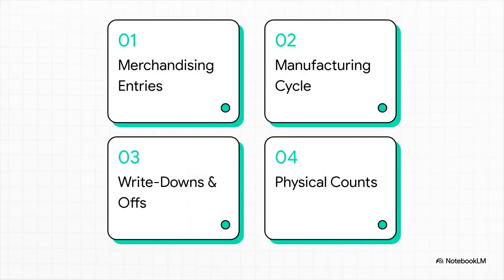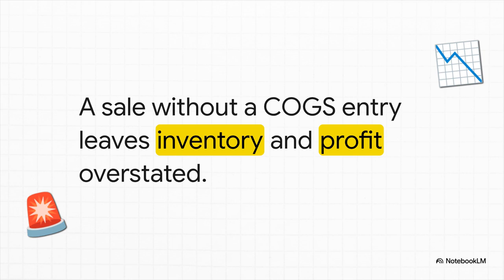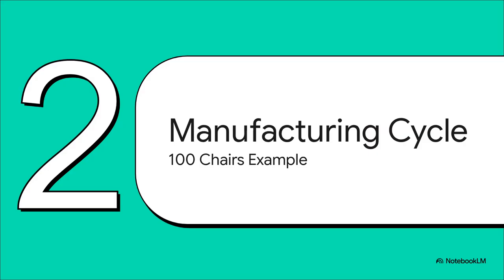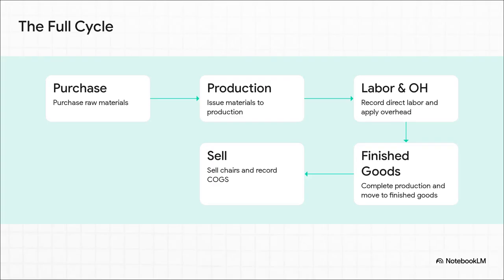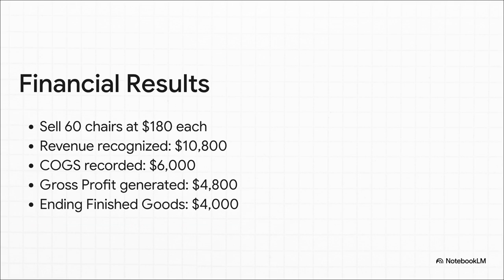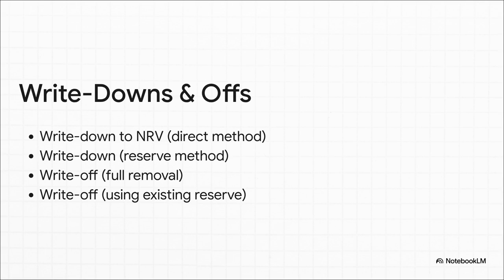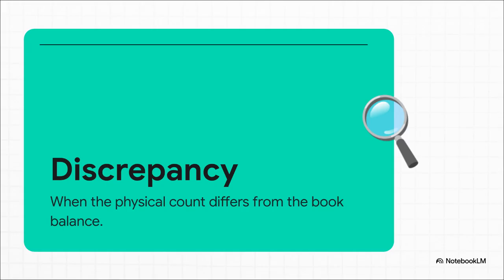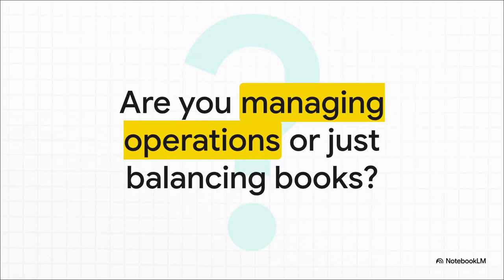ASC 330 Inventory Training #05 — Journal Entries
Every concept from this course comes down to journal entries. This lesson walks through the complete entry set — merchandise and manufacturing — plus a full worked example from raw materials to sold goods.

What you'll learn in this video:
• Full journal entry coverage: purchasing, selling, write-downs, write-offs
• The complete manufacturing cycle in 6 entries — 100 chairs from raw materials to COGS
• Physical count vs. cycle counting — and what to do when counts don't match the books

📚 Part of: ASC 330 Inventory Training
🎬 Playlist: ASC 330 Inventory Training
🎯 Audience: Intermediate — accounting staff and team members
📌 Series 09 — PNJ Group Financial Statements Training Handbook